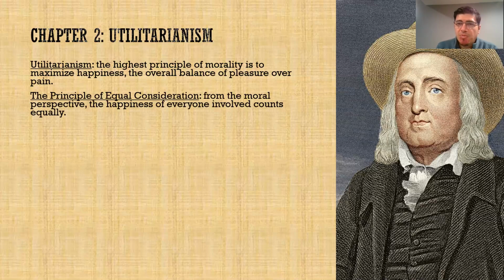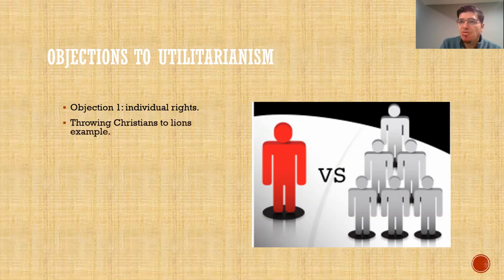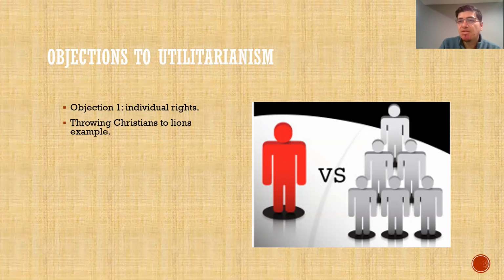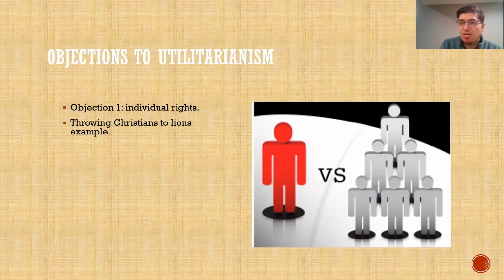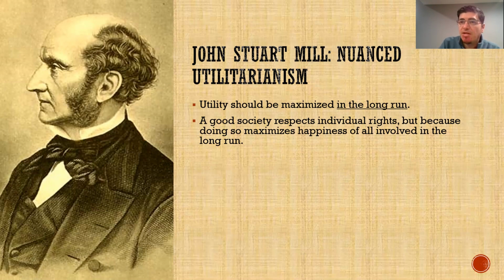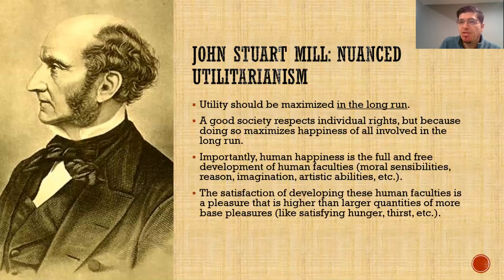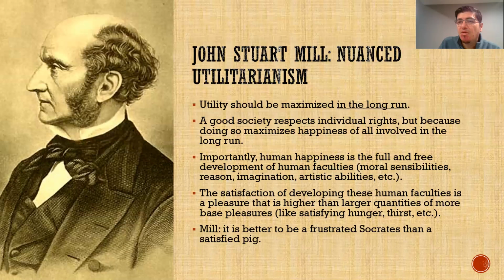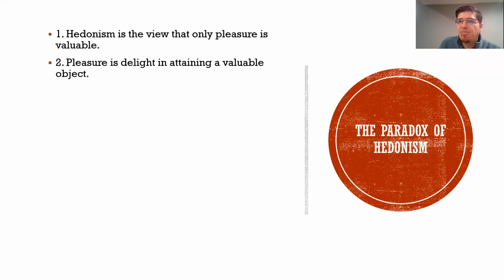Sandel Ch 2 Utilitarianism